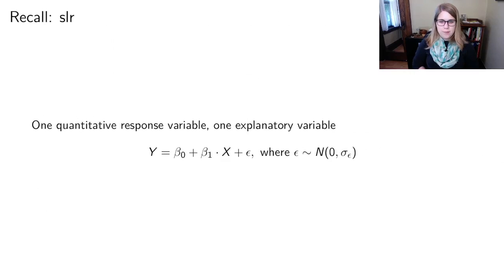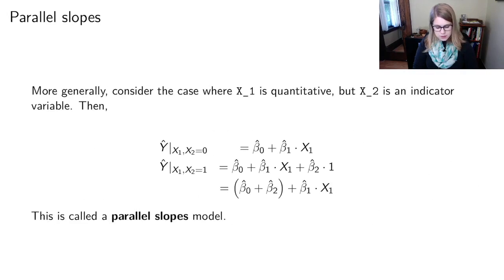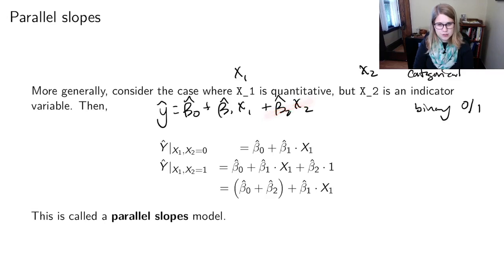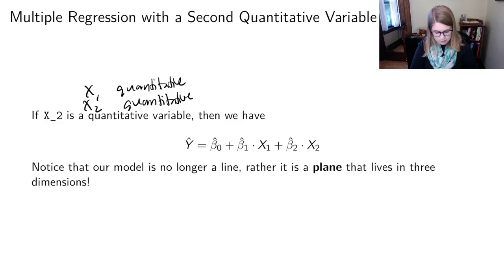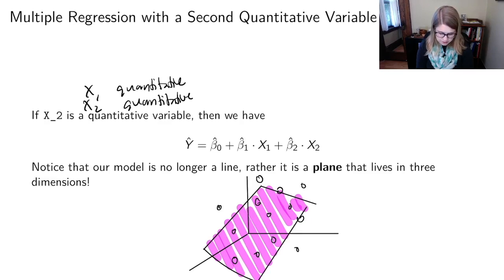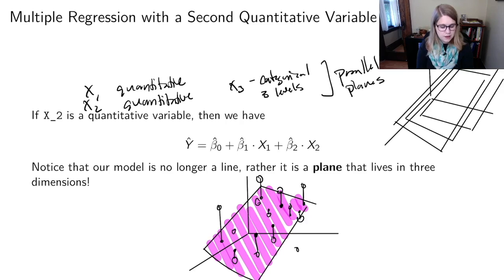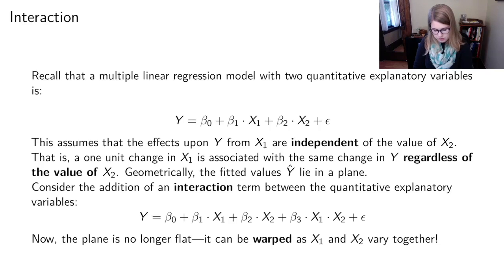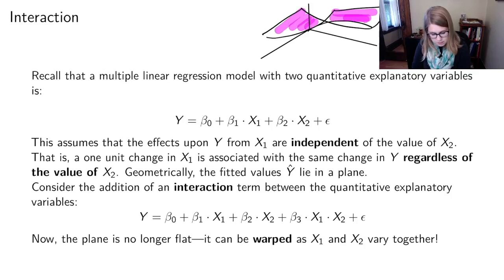Notation and geometry for multiple regression (STAT 320, chapter 3 video 2 of 3)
Geometric shapes of multiple regression models